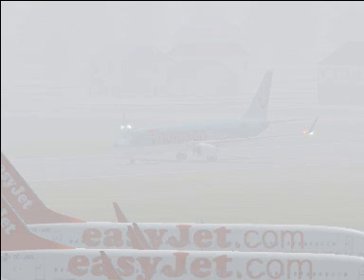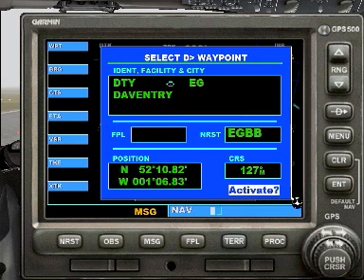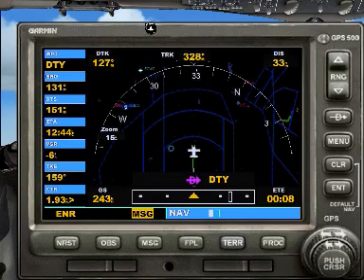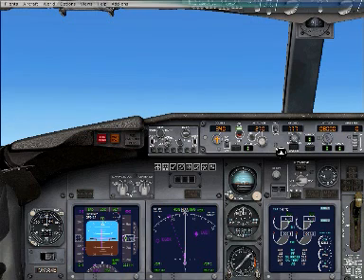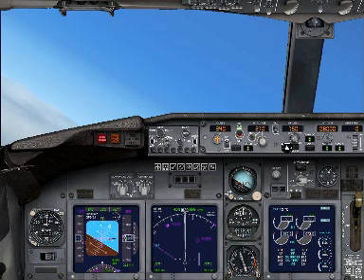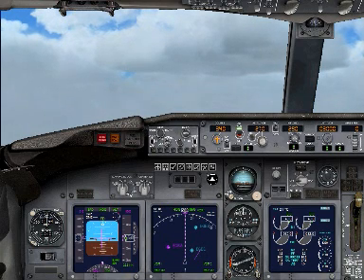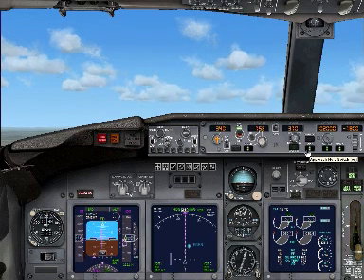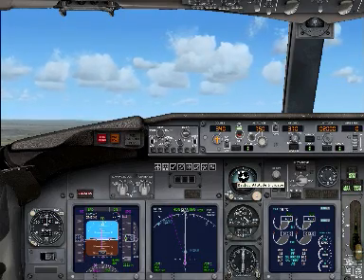FSX GPS GUIDE ILS VOR HOLD ILS FREQ FINDER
this video will show you how to find the ILS freq from the gps in fsx. It will also show you how to set up ILS for landing and HOLD in a VOR (holding pattern) this example was made a DTY (Daventry) Birmingham